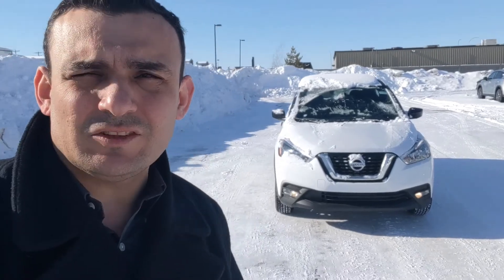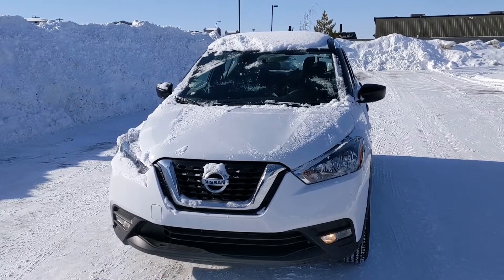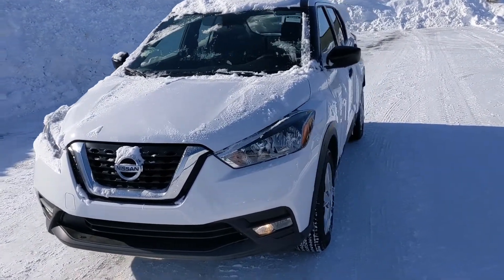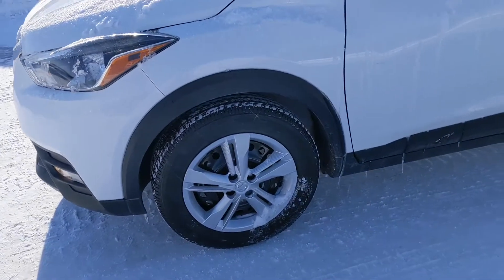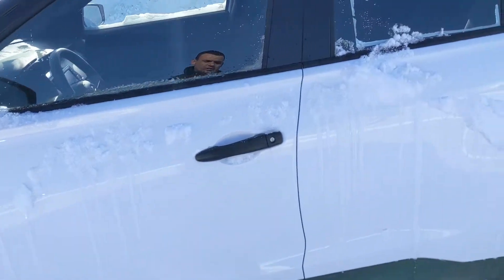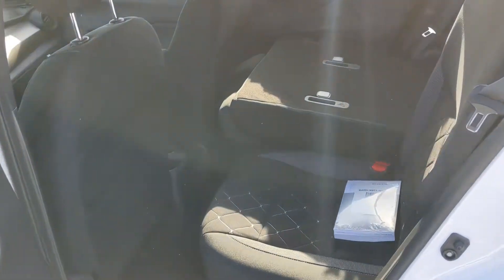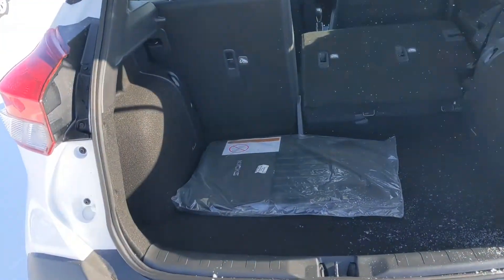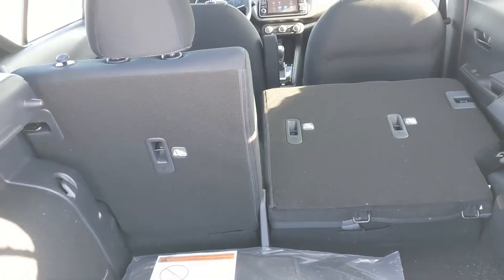Kicks for Ria